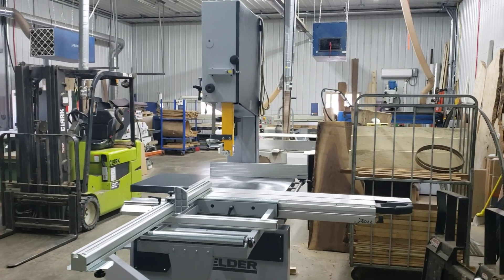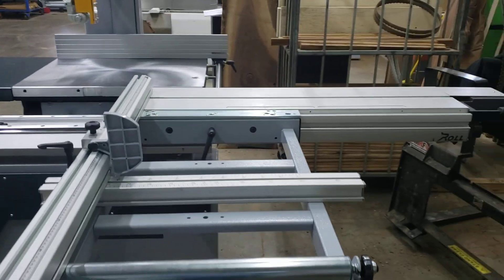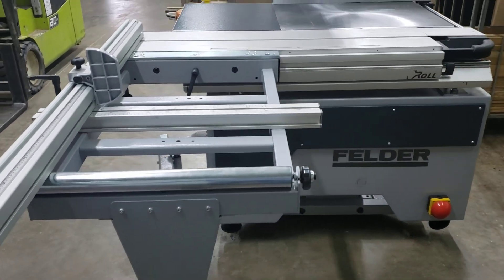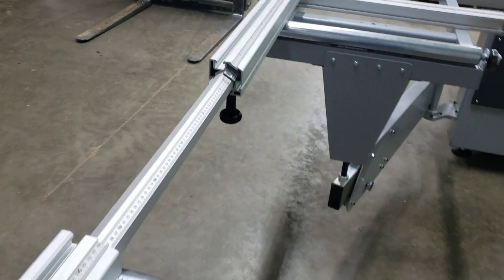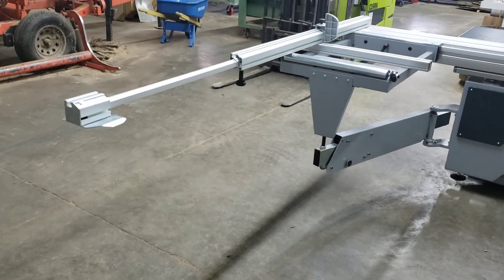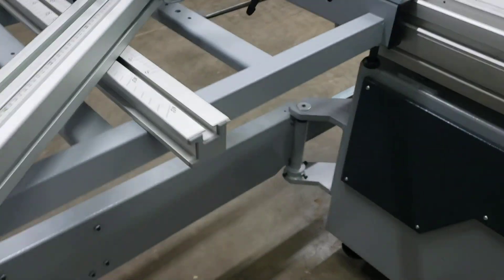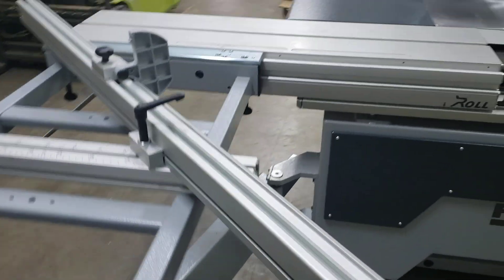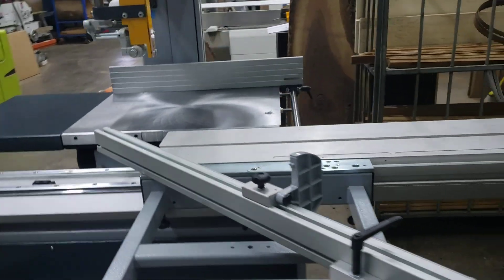Felder FB 740s slider bandsaw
Just assemble this brand new Felder FB 740s sliding table band saw. This is the first one ship to the United States. This is a "Summa" ACM bandsaw rebranded by Felder.